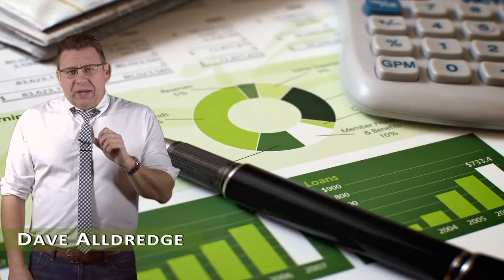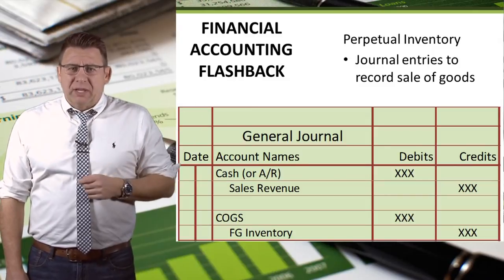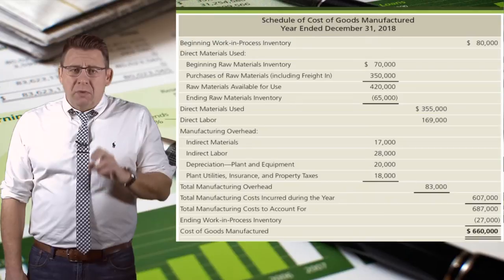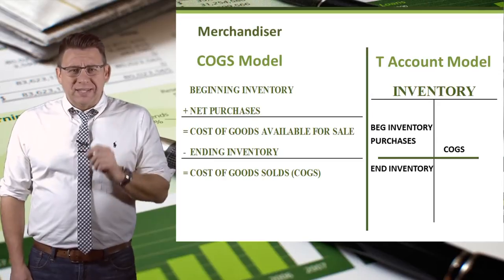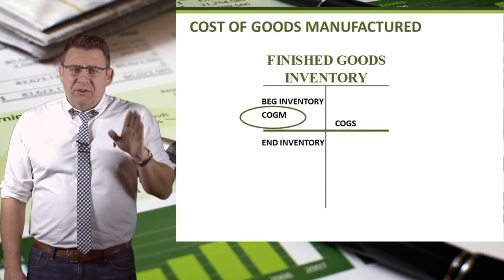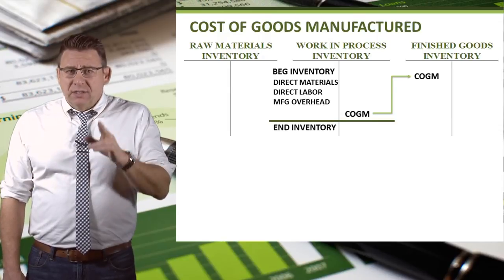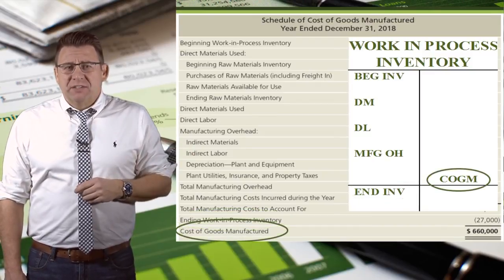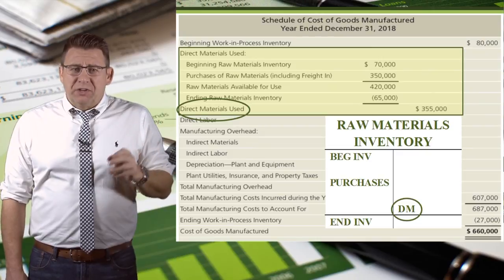Managerial Accounting: Costs of Goods Manufactured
Cost of Goods Manufactured is an scheduled used to accumulate costs of completed goods transferred to Finished Goods Inventory.

It is also an analysis of the WIP T- Account